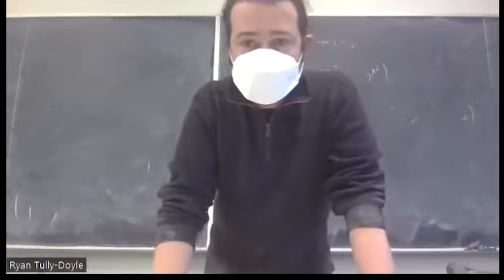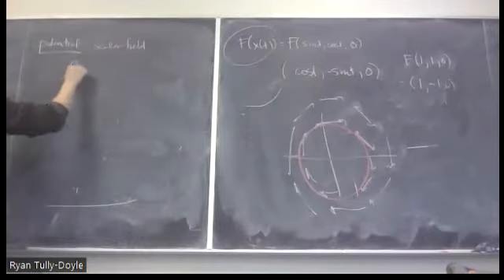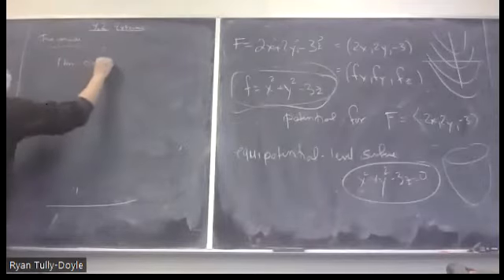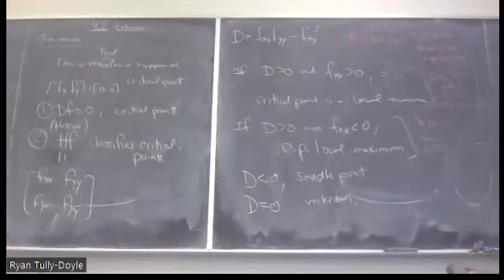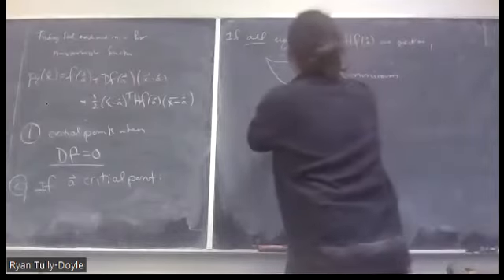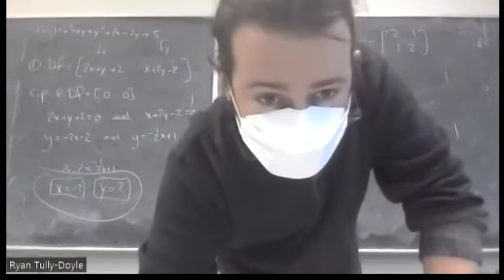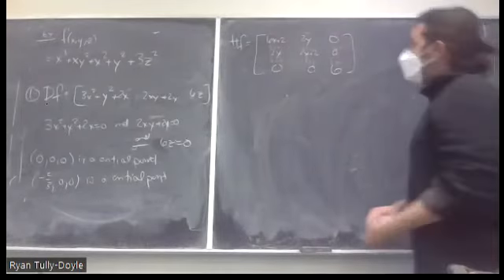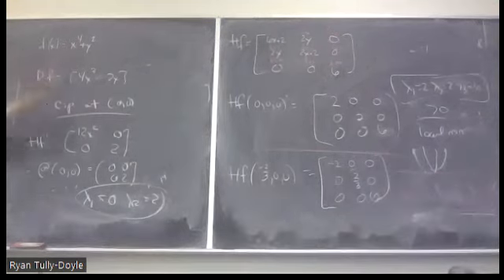Math 304 - 4.2 Extreme values part 2